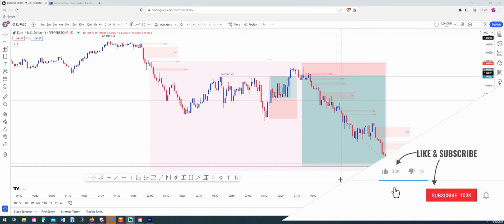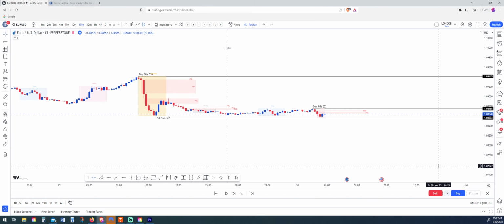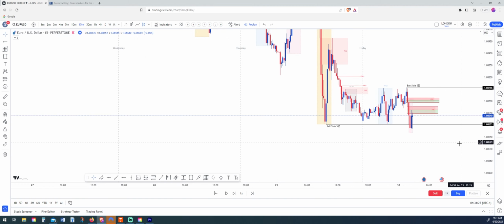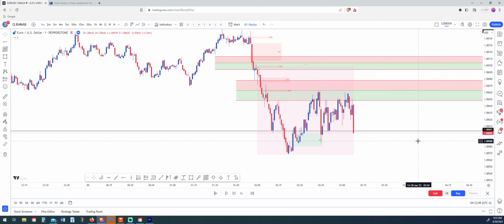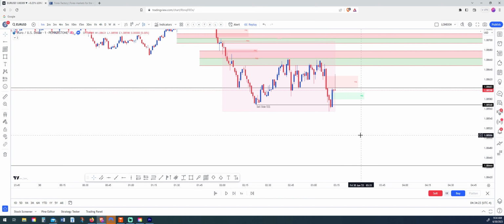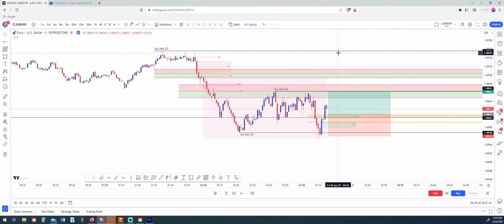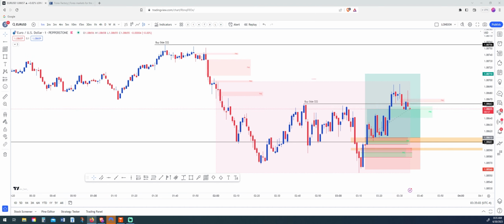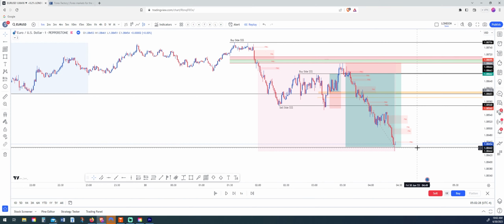LIVE | Missed a *MONSTER* Set-up | +1RR WIN | ICT Silver Bullet SIMPLIFIED | 06-30- 23 | London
In this video, I show a Live Price Action Entry based on the Silver Bullet Hour and ICT 2022 Model Entry.

I review the ICT Silver Bullet trade opportunity that was presented in the London Session on trading the EURUSD Pair.

My rules for a Silver Bullet Execution:
1. Mark Key Levels - Previous Day Range, Previous Session Ranges, Midnight Open, and Current Day Range.
2. Identify the most probable draw on liquidity
3. Enter using an FVG/OB/Volume Imbalance to get in line with the expected price delivery.
4. Entry must happen inside the 3am - 4am time window.
5. My current money management strategy is Stop Loss max 5 pips, Take Profit close in full at 5 pips.